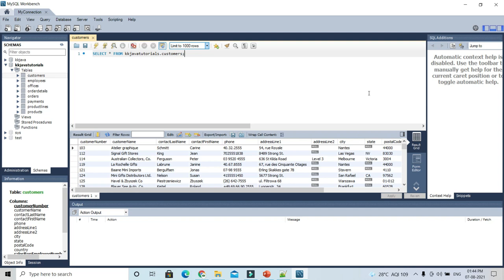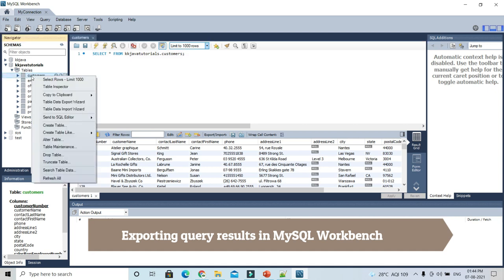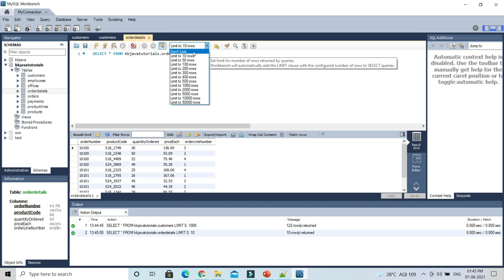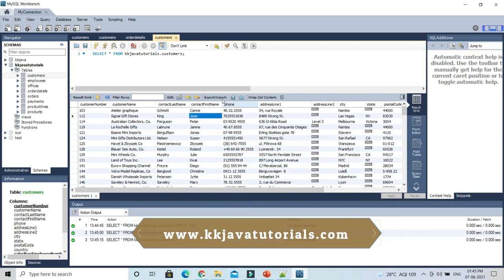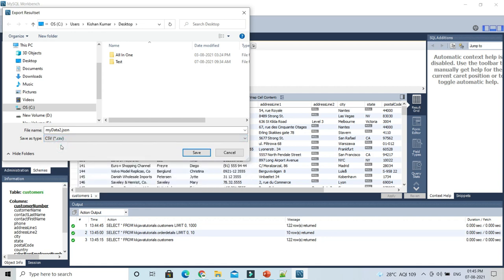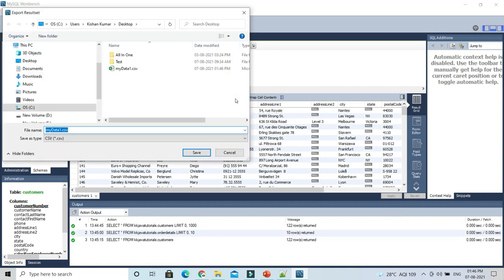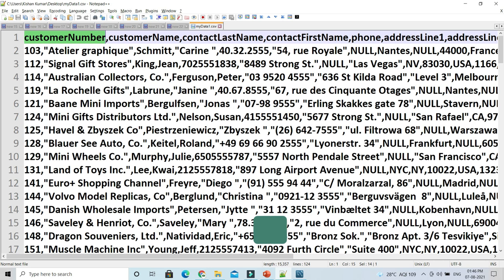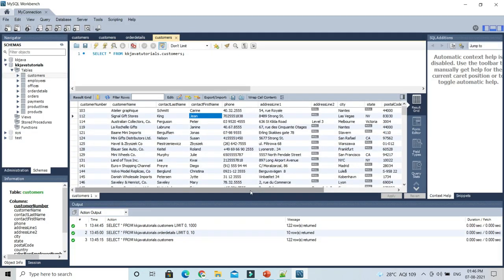Exporting query results in MySQL Workbench | Data Export MySQL Workbench | KK JavaTutorials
About this Video:
In this video, We will learn How to Export the results of a Query using MySQL Workbench?